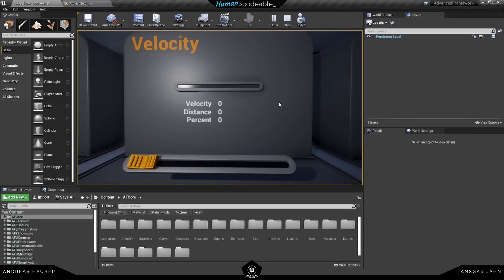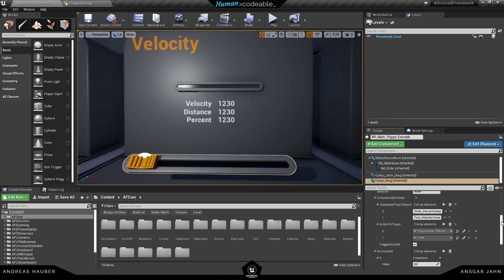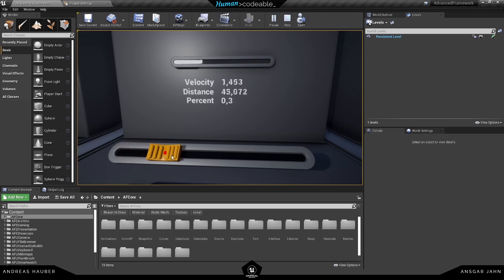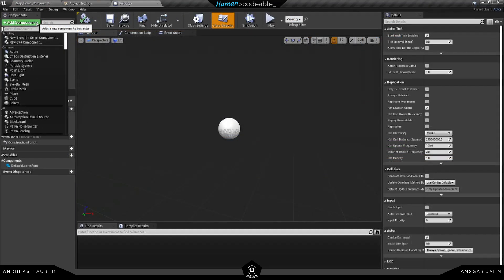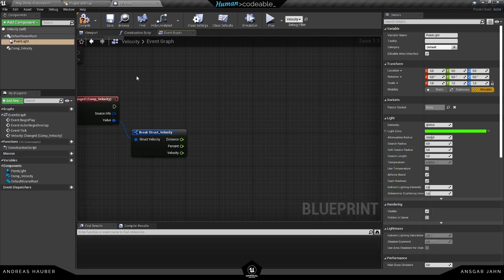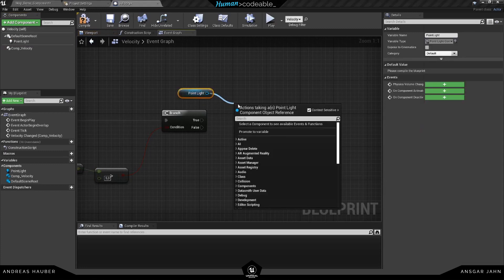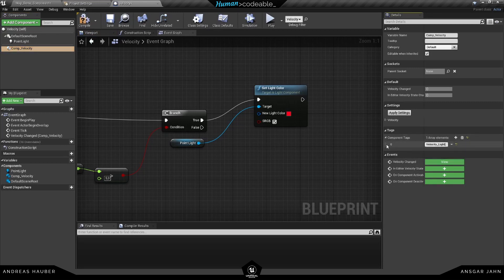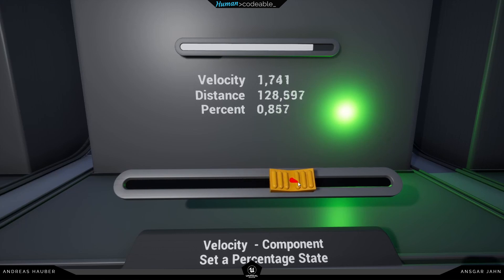Velocity Component (Advanced Framework Core Tutorial)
An introduction to the velocity state component provided by the Advanced Framework Core.

The Mic I´m using to record all my videos:

Our favorite VR headset right now: